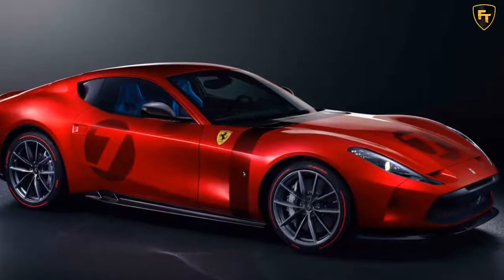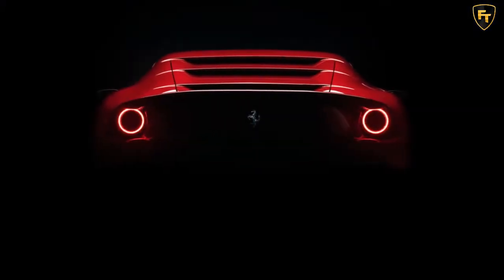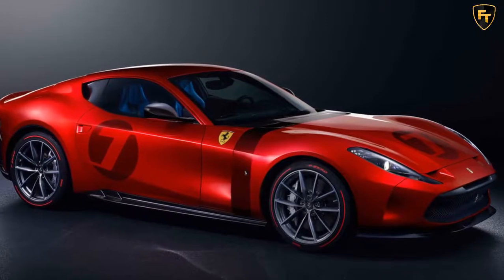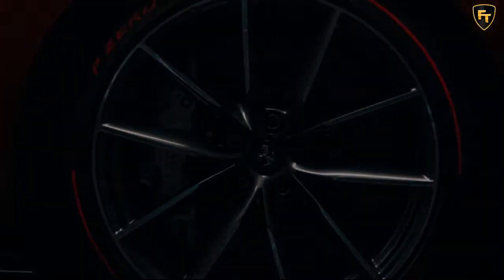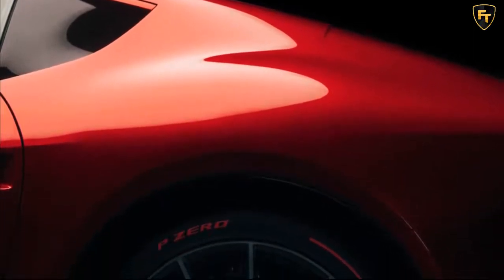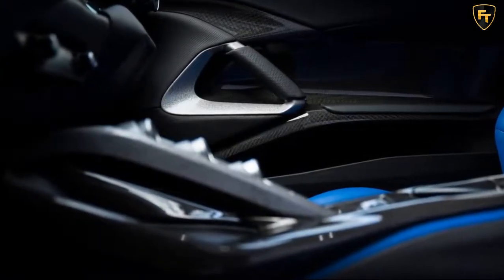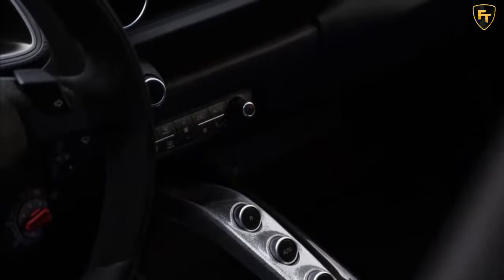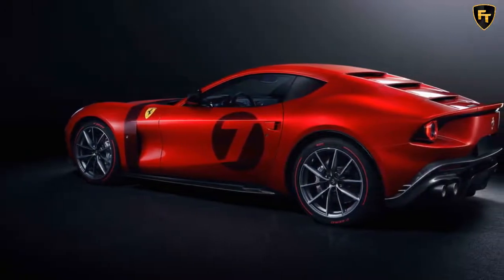New Ferrari Omologata revealed as one-off V12 supercar